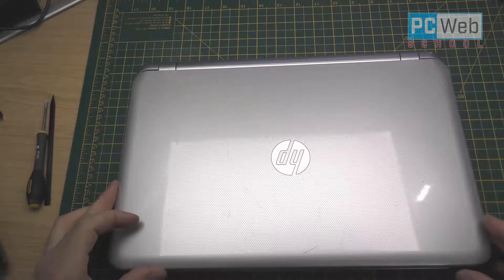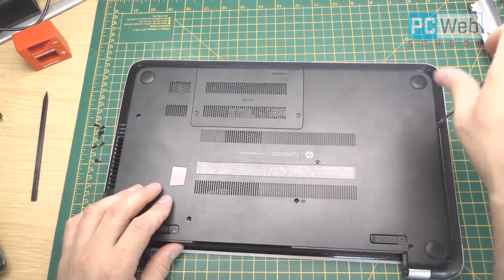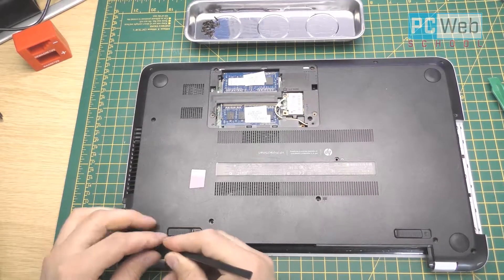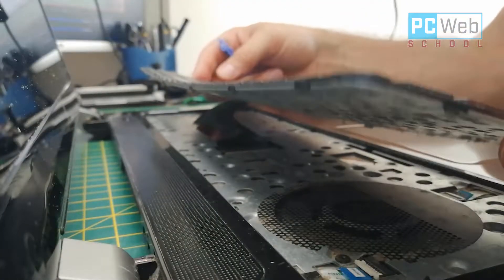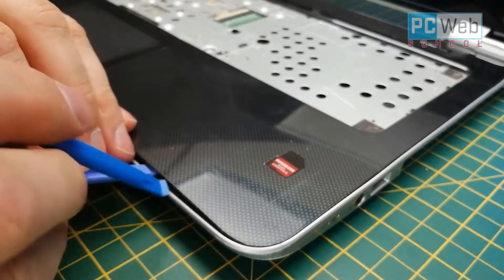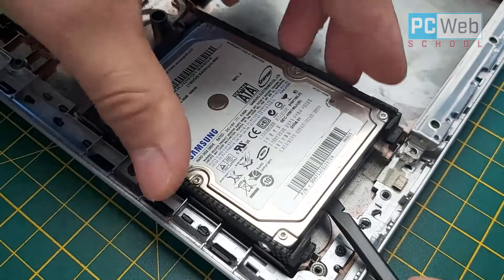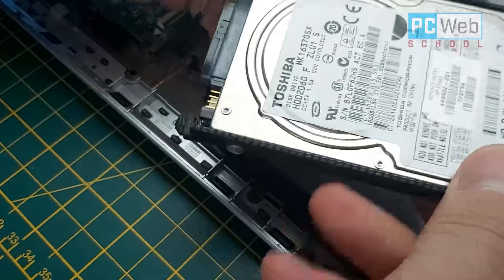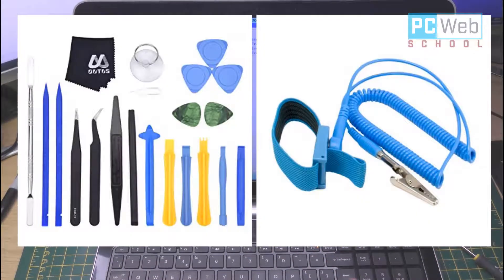How To Change HDD On HP Pavilion 15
How to change HDD on Laptop HP Pavilion 15

In this tutorial will see how to replace HDD on a Laptop.

Pcwebschool is a Tutorial channel dedicated to providing Viewers with clear and concise videos covering many subjects.
It lets me know that I helped you guys out which is Awesome!

Equipment used
Plastic Tool Repair Kit
Anti Static Wrist Strap Band

Don’t forget to support Pcwebschool, if you like